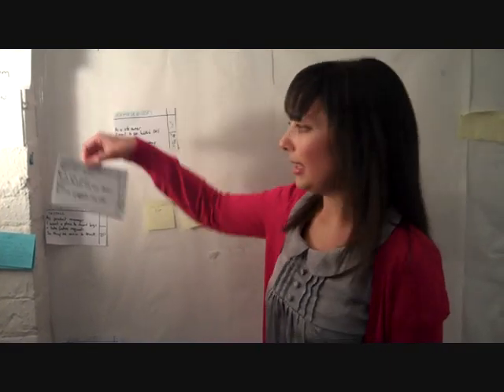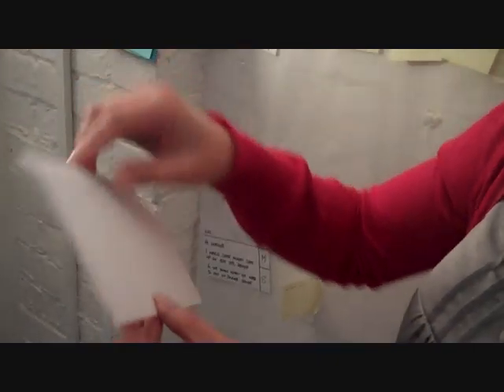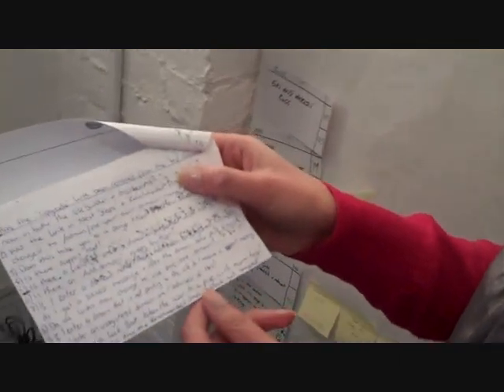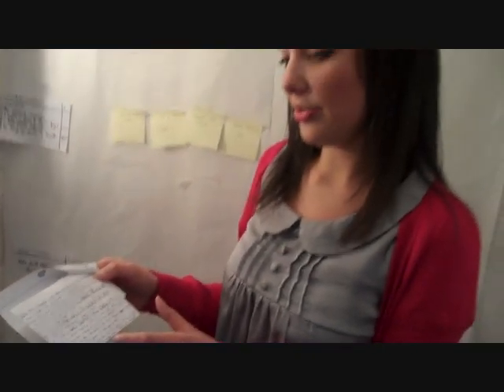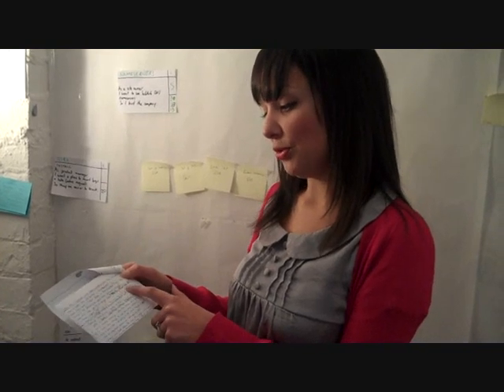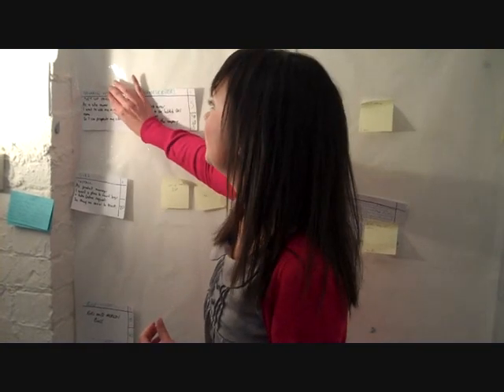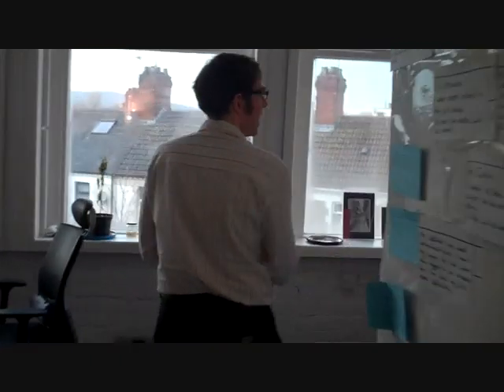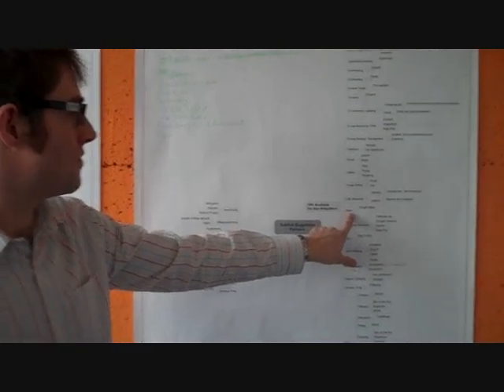SubHub Lite 'Under the Hood' Series - Our Development Process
In this, the first of SubHub Lite's 'Under the Hood' series, Steve Robson and Chyrelle Rayman-Bacchus give an overview of our Agile development process. This is a great insight into how our small but dedicated team can work so quickly and responsively. For more details about SubHub Lite and to sign up with us - You've never seen such a simple website builder and content management system!